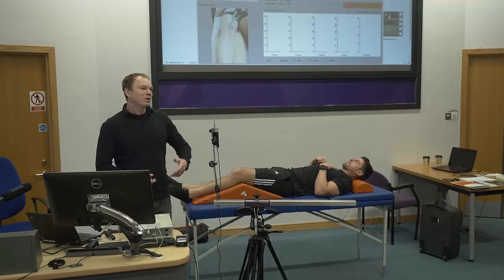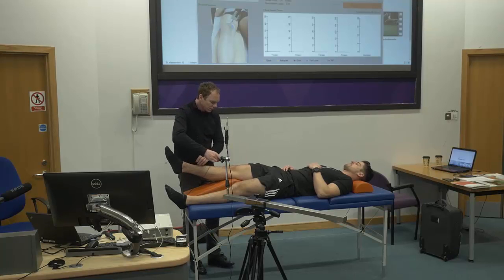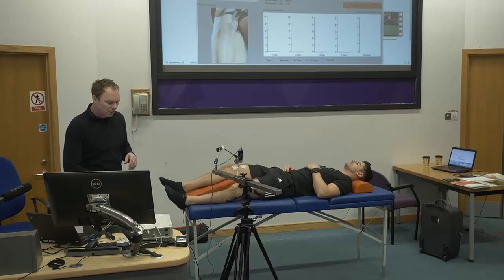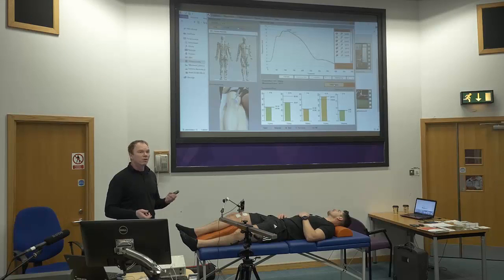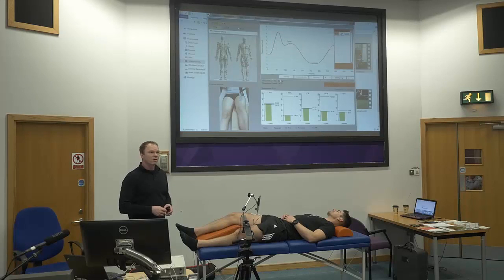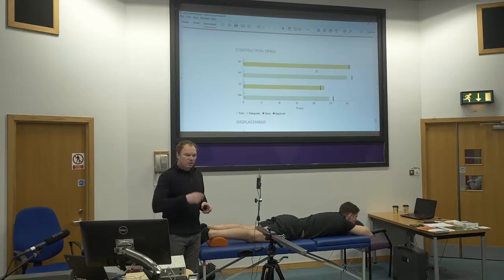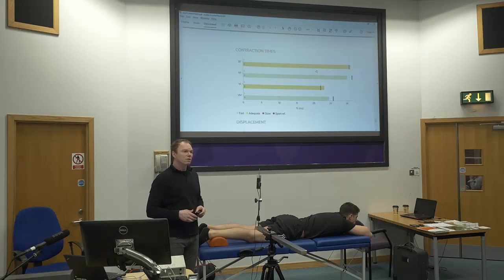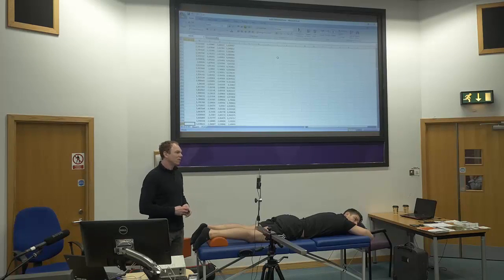Sergej Rozman Full Practical - Leeds Tensiomyography Workshop